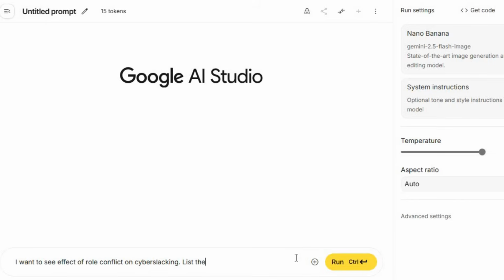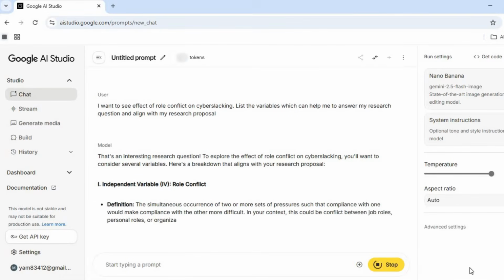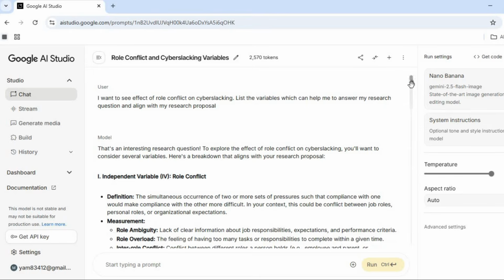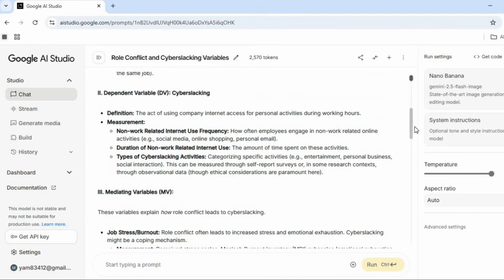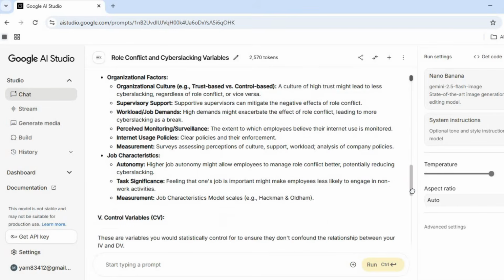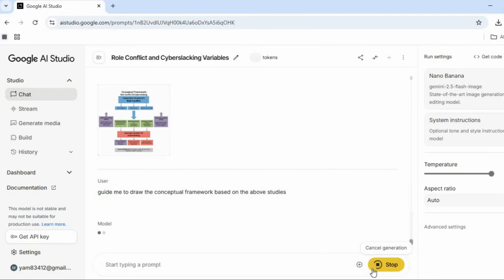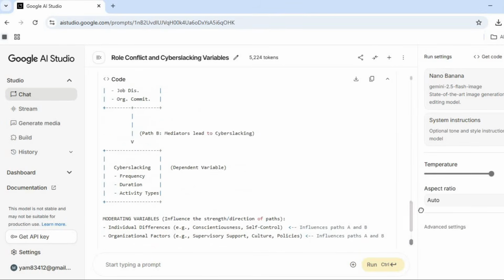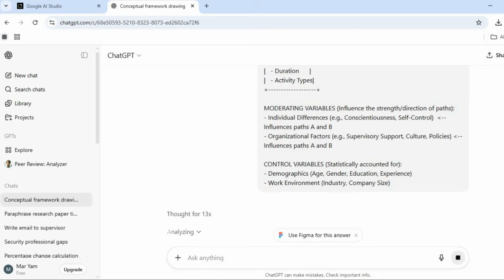How to Create a Conceptual Framework Using AI Tools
In this video, you’ll learn how to identify variables in your research topic and create a conceptual framework model using powerful AI tools — Google AI Studio and ChatGPT.

💡 What You’ll Learn:

How to use Google AI Studio to brainstorm ideas and identify research variables.
How to distinguish between independent, dependent, mediating, and moderating variables.
How to ask Google AI Studio to structure and organize your conceptual framework.
How to use ChatGPT to draw a conceptual framework diagram based on your AI-generated model.
Tips to make your framework professional, organized, and ready for your research paper or proposal.

🧠 Whether you’re working on a PhD, MPhil, or master’s research, this tutorial will help you turn your research topic into a clear and structured conceptual framework — quickly and easily!

📎 Key Topics Covered:
Identifying research variables
Structuring conceptual frameworks
Using AI for research design
Visualizing frameworks professionally